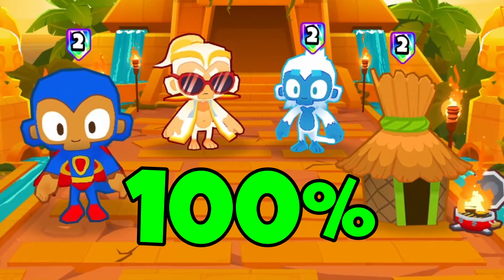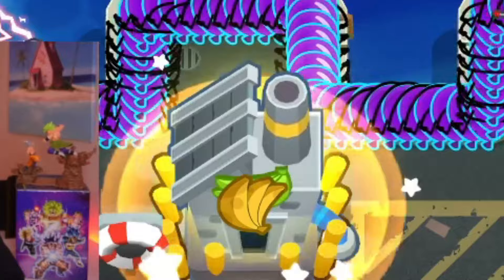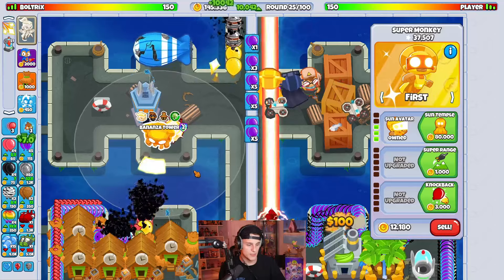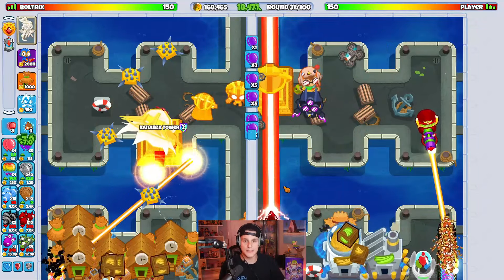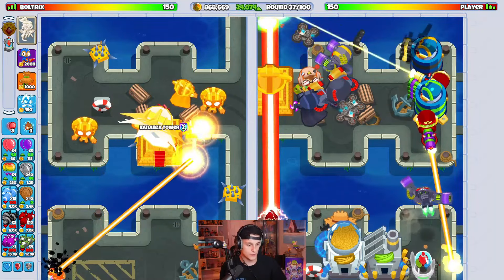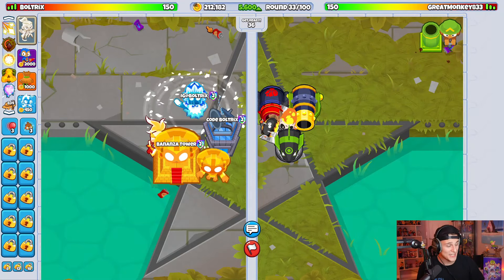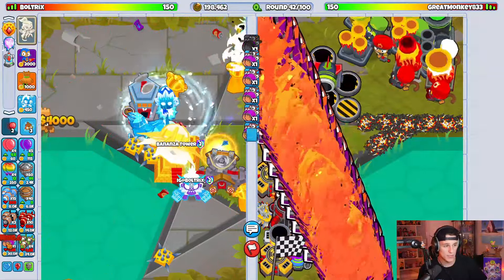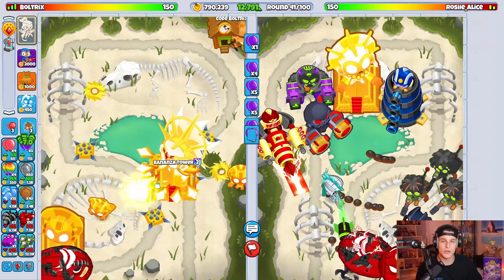This Strategy WINS 100% of The Time... (Bloons TD Battles 2)